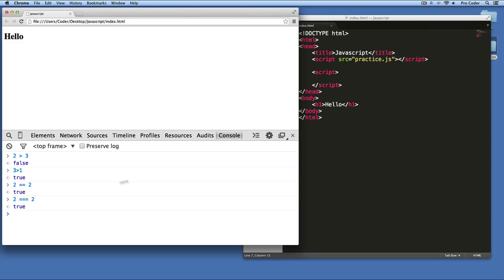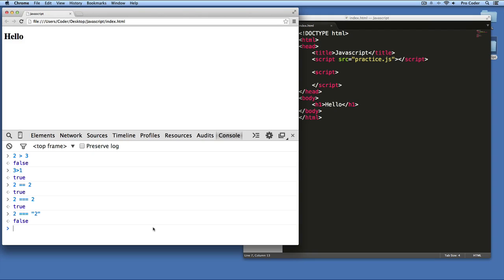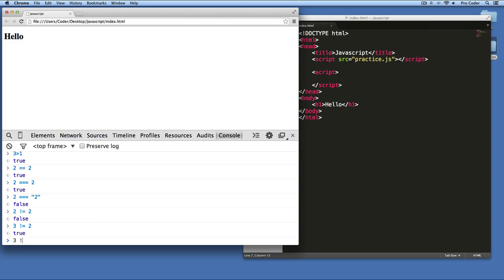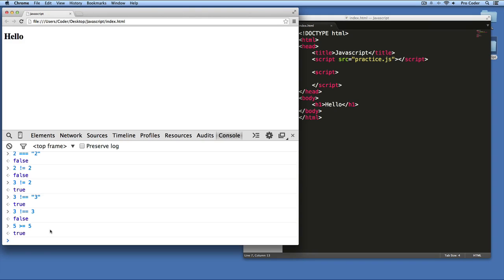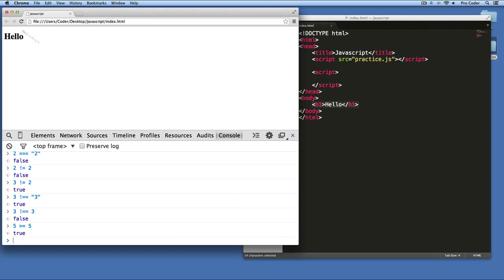47. Ruby on rails tutorial (Client-side): Booleans